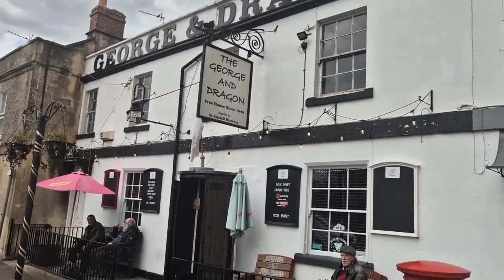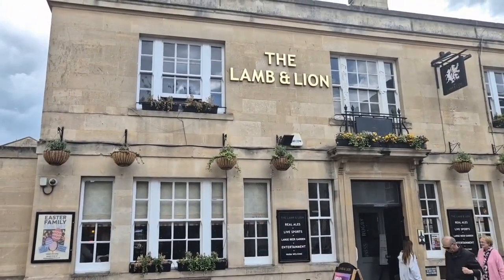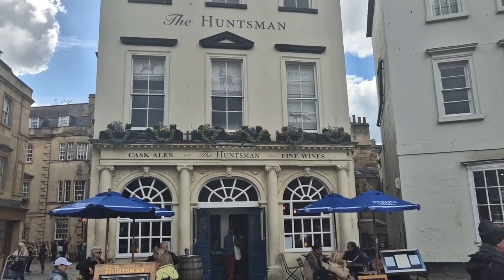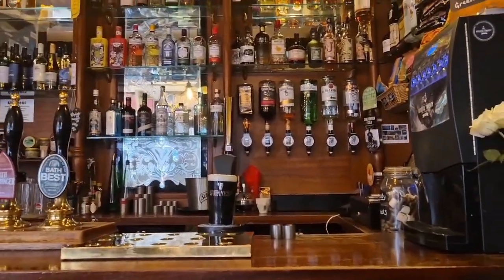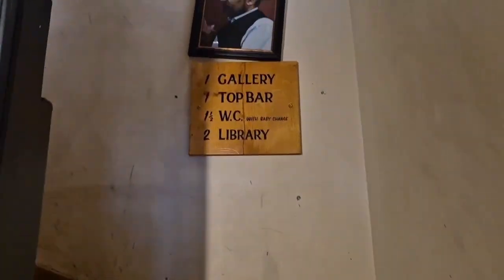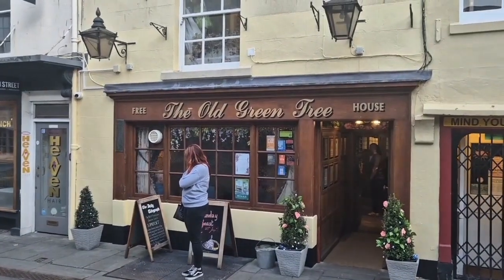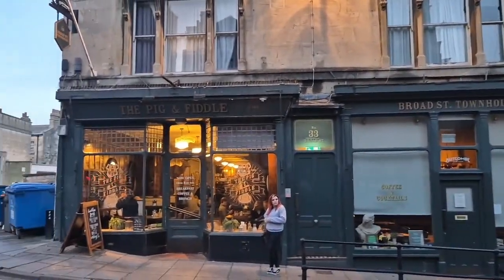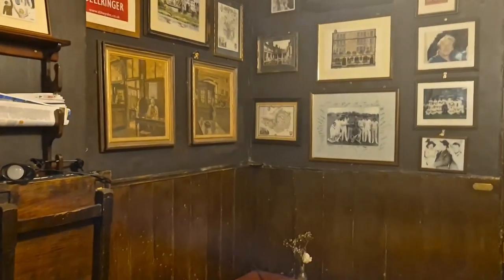A Mega Pub Crawl Around Bath (Somerset, Bristol, Roman Baths)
We are in Somerset for the first time as we take on the ancient city of Bath! Making it around 17 of the city's fine drinking establishments